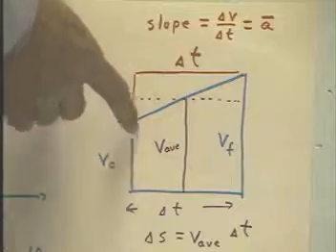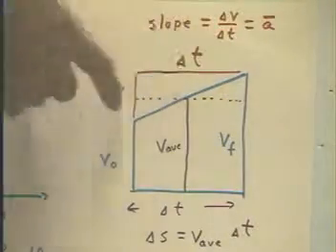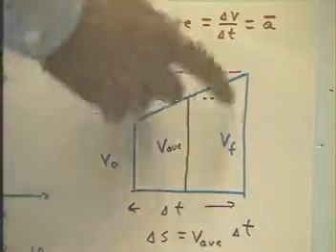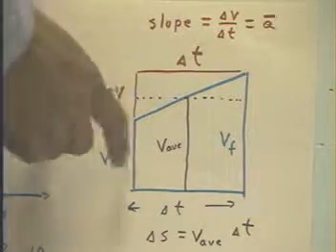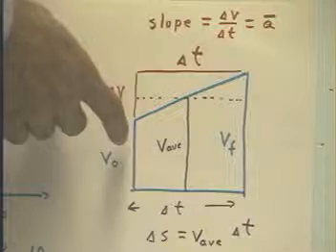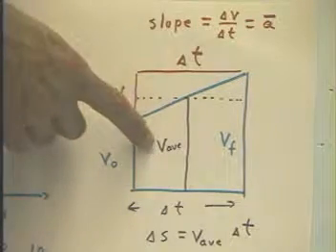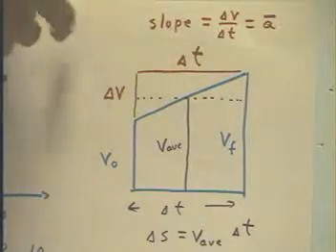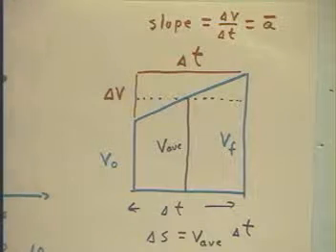ph d2 0828 15